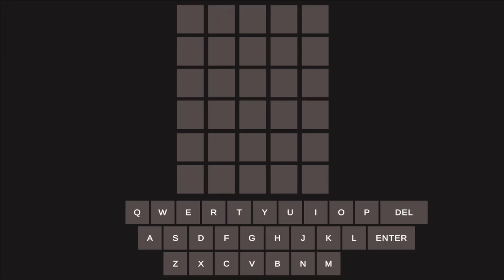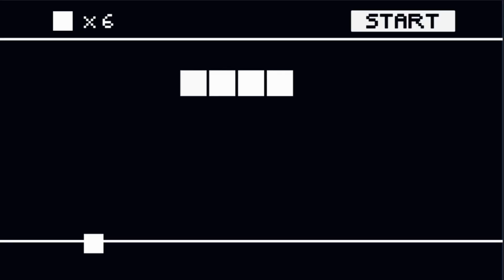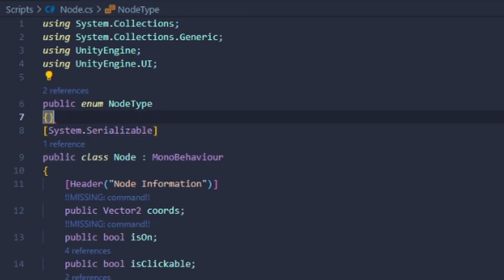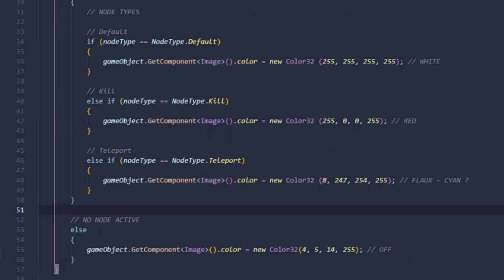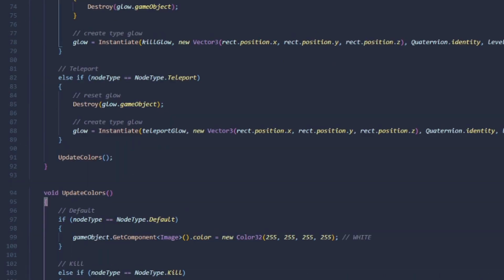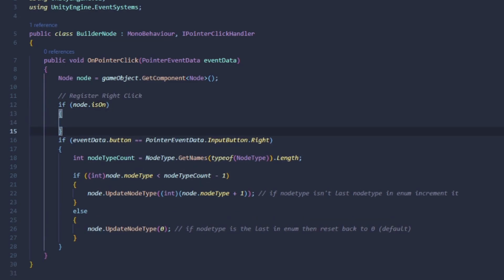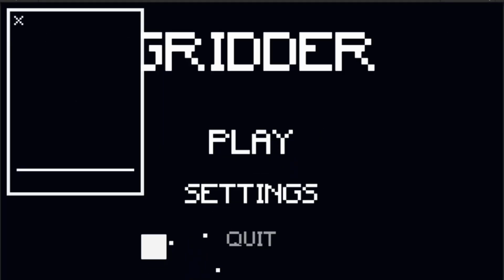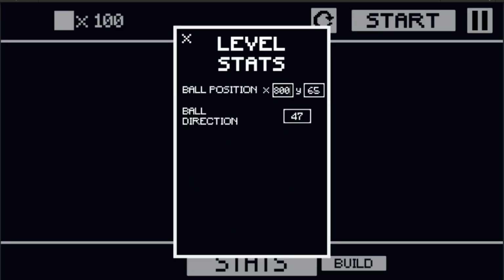Adding a KILL BLOCK to my Indie Game! | Gridder Devlog #1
I am starting to develop my own game that anyone can play - Gridder! After many trials and errors I have begun another small project which I will be letting you guys know about!

Play the game for yourself!

This is step one of documenting my game development journey! I hope you guys enjoy!

I am using Unity.

PREVIOUS GAMES:
Card Game: N/A (Stored in my PC files haha)

TIMESTAMPS:
[0:00] - Intro
[0:19] - Learn About Me
[0:40] - Card Game (FAIL)
[0:46] - Passive Income
[1:10] - Guessia
[1:26] - How Far I Am
[1:38] - What I'm Doing Today
[1:50] - Colors!
[2:18] - Glow!
[2:34] - KILL.
[2:50] - Level Building!
[4:09] - Playtesters!
[5:16] - Outro

Thanks for making it here! Comment "GRIDDER" if you made it!